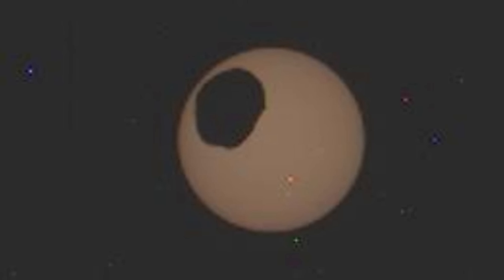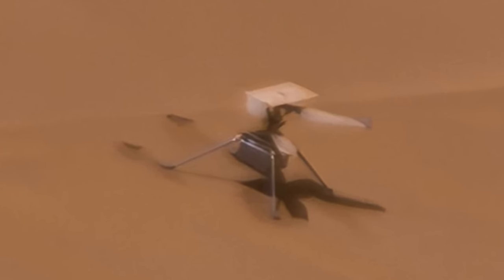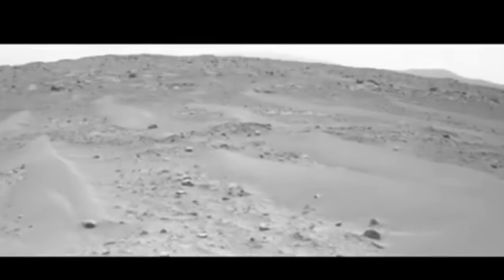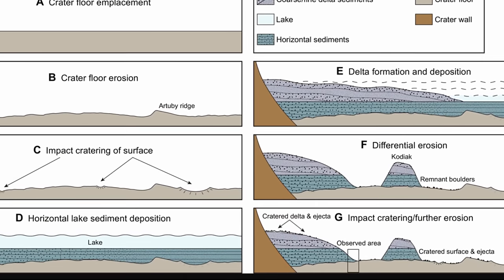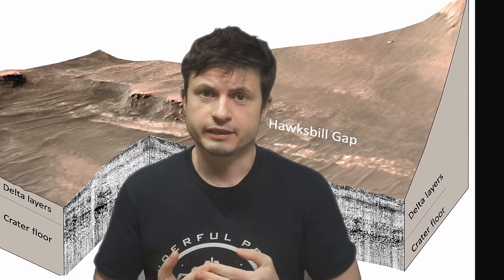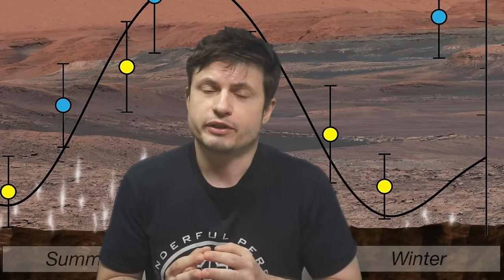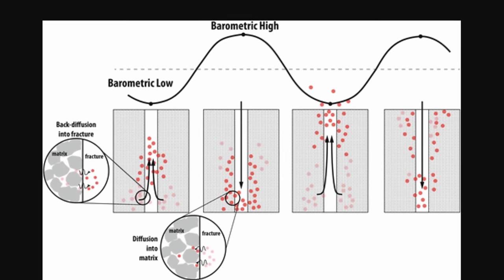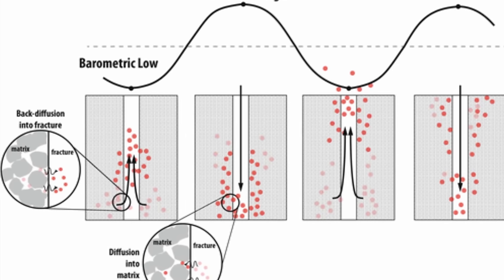Surprising Astrobiology and Geology Discoveries from Mars and a Major Mystery Solved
Hello and welcome! My name is Anton and in this video, we will talk about exciting discoveries from Mars

0:00 Back to Mars and cool new pictures!
1:25 Ingenuity not finished yet?
2:45 Perseverance finds clues about ancient water and sediment
4:05 Methane mystery solved!
6:55 Astrobiology study shows bacteria can actually live on Mars!
8:45 Mars had plate tectonics?!
10:22 Enormous volcano in plain view
12:50 Interesting discovery about asteroid craters